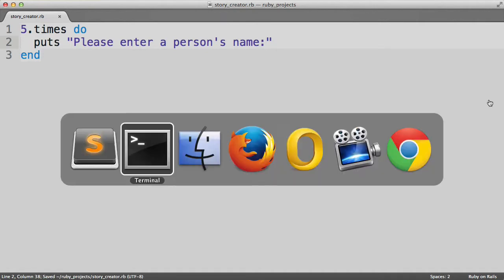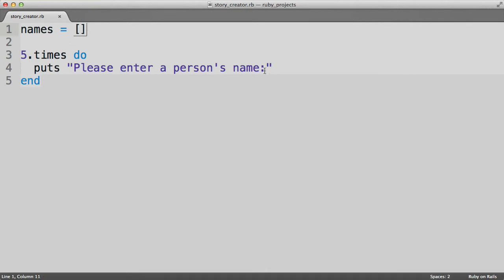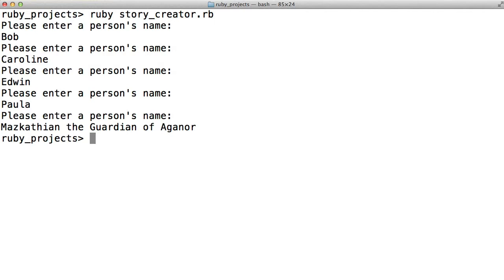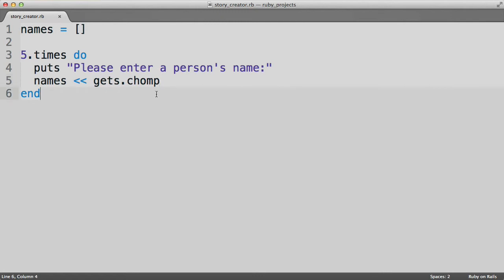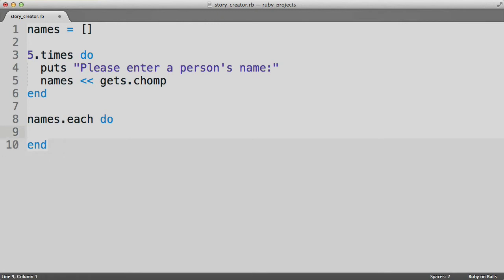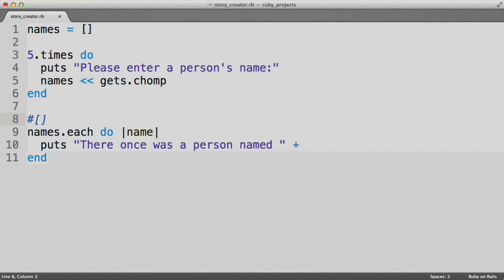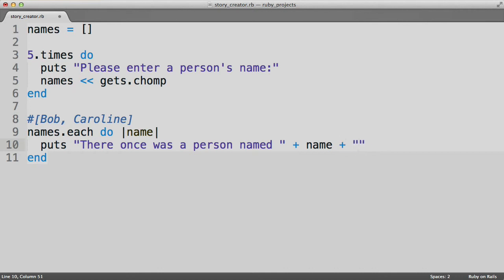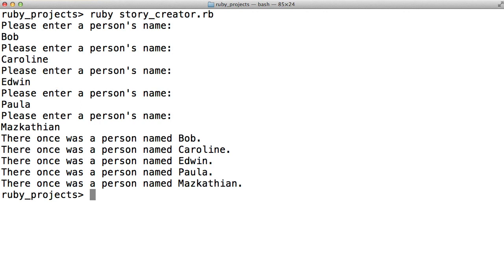Anyone Can Learn To Code Screencast #11: Each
Learn about the Ruby Each method from this easy to follow screencast from anyonecanlearntocode.com